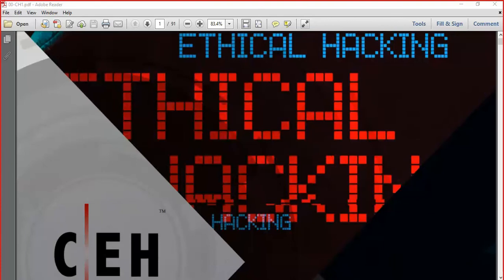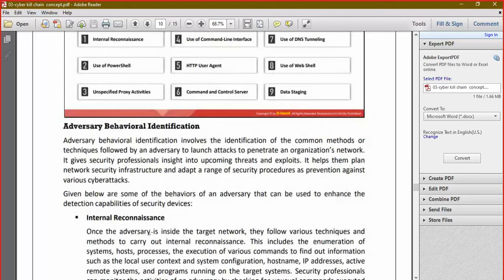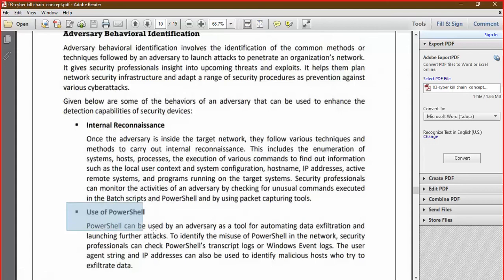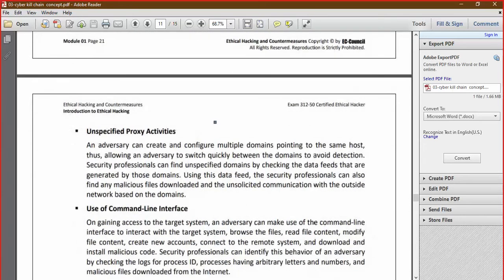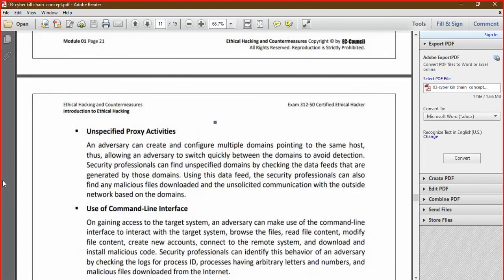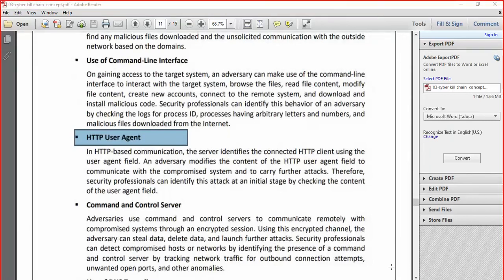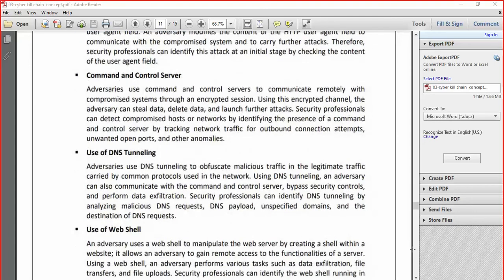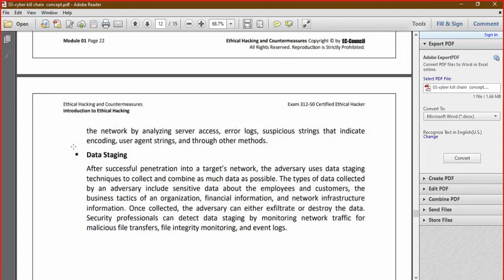CEH :: Module 1 : Part 17 - Cyber Kill Chain I- adversary behavioral identification